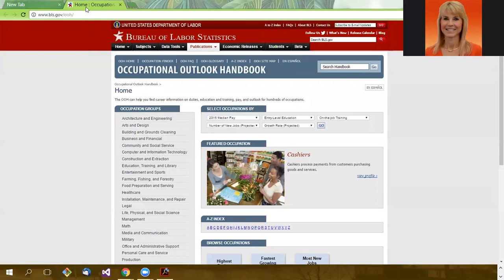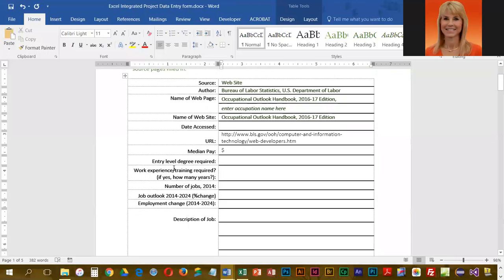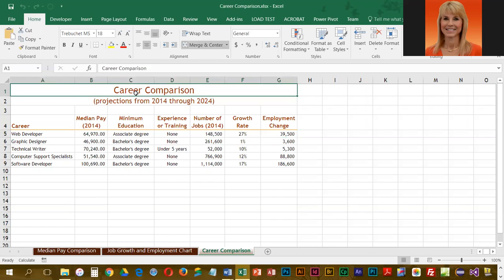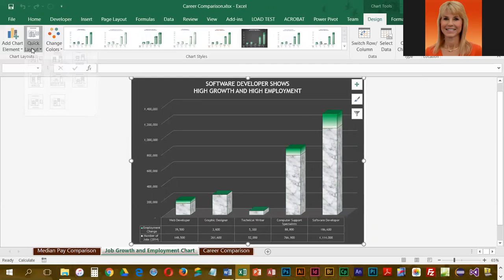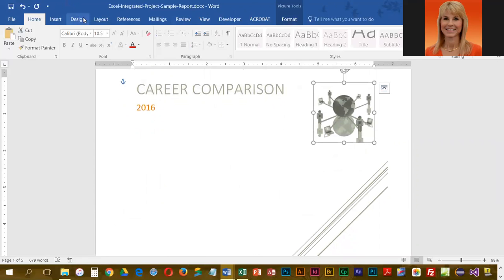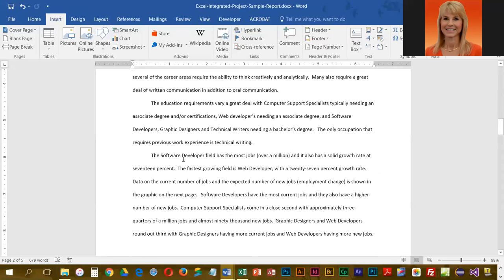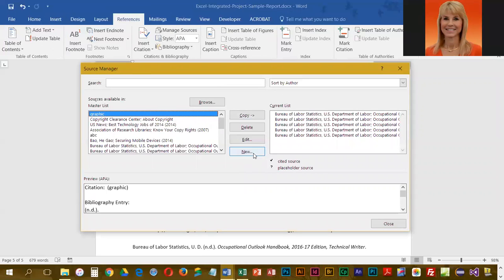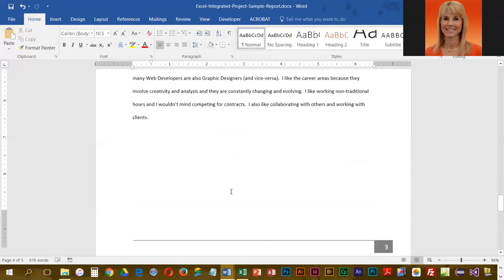Excel Integrated project overview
Description of what students need to complete (the video is designed to supplement the written directions)